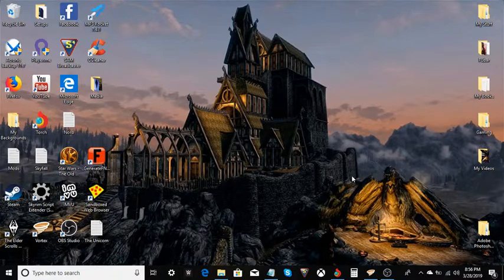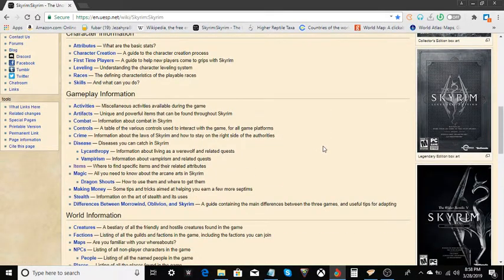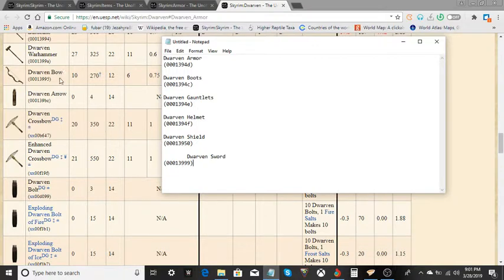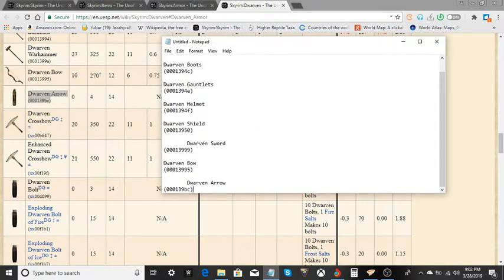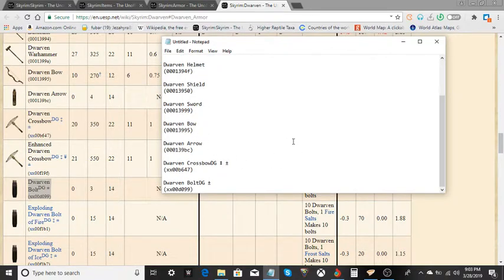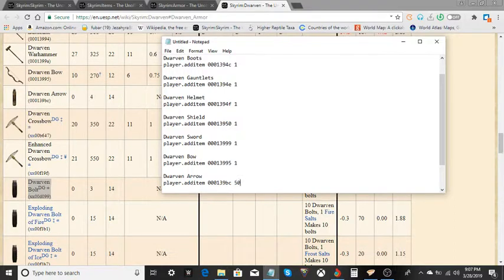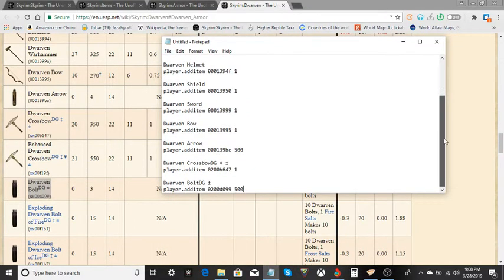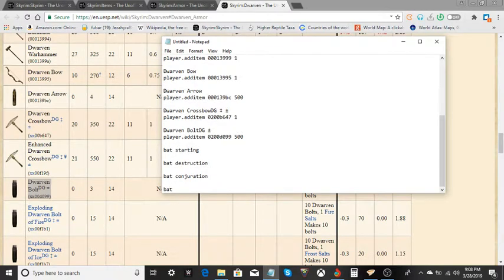A Guide On Batch Files & How To Make Them For Skyrim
A guide to make a batch file for both vanilla and remastered versions of Skyrim for PC